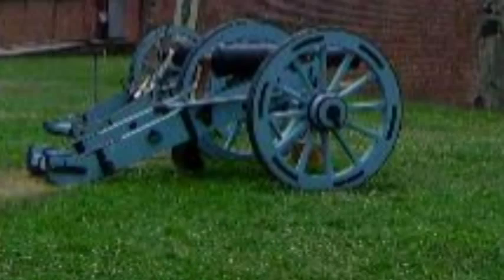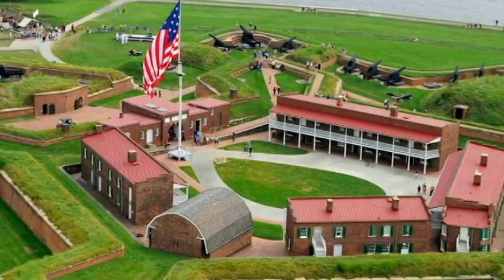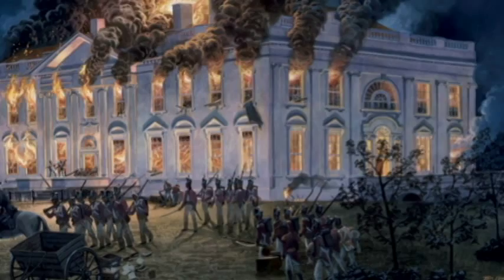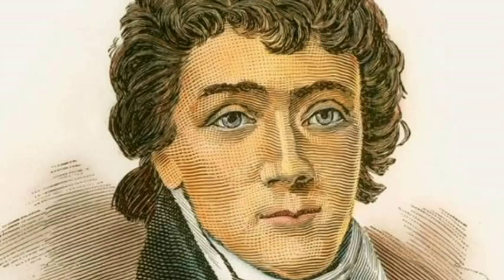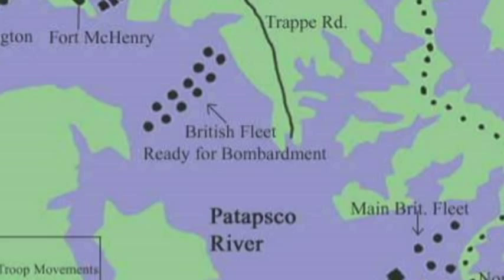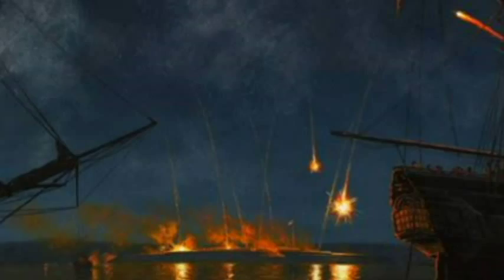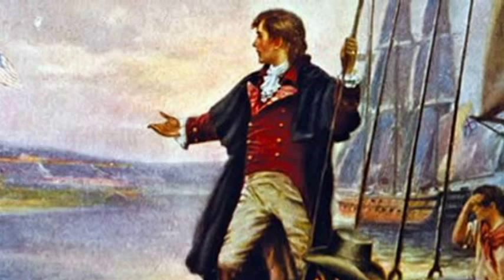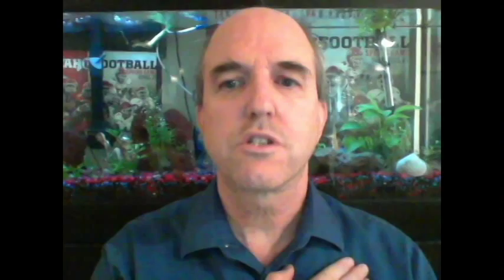StarSpangledBanner3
I gave this presentation back on July 4th and thought it would be fun to make a movie of it. Grandpa Story Time presents The Star Spangled Banner